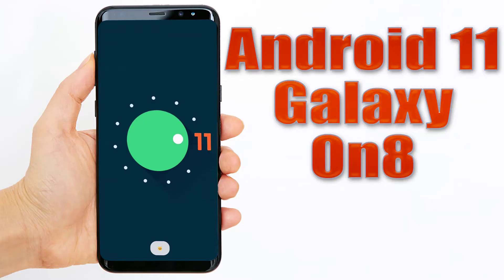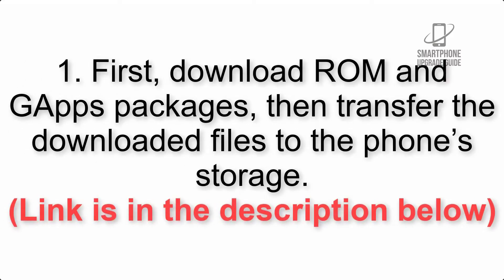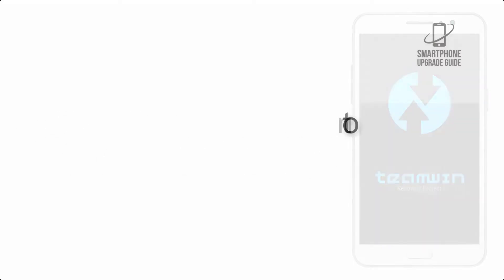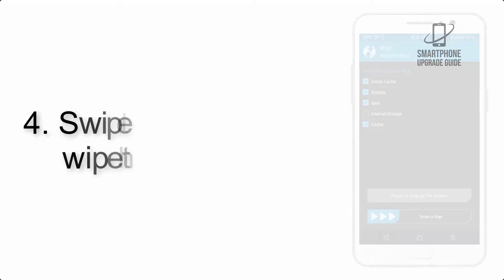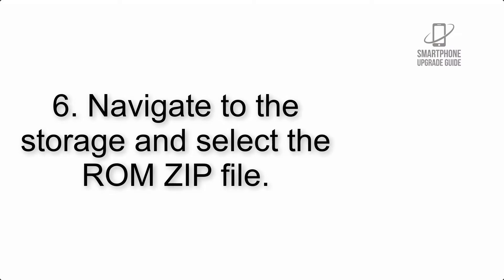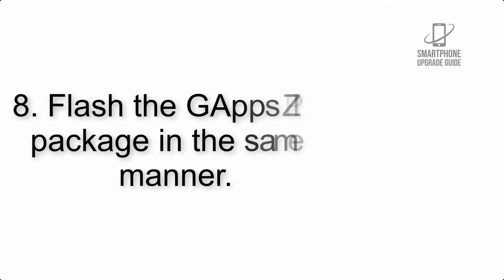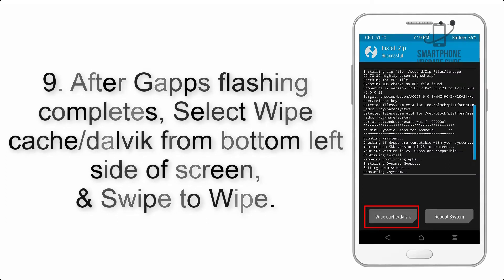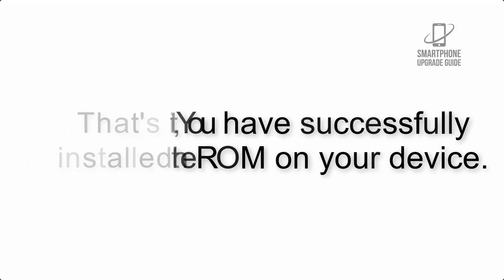Install Android 11 on Galaxy On8 (Lineage OS 18.1 ) - How to Guide!